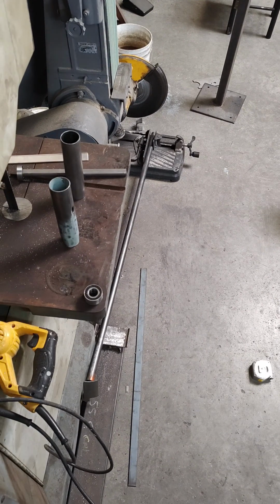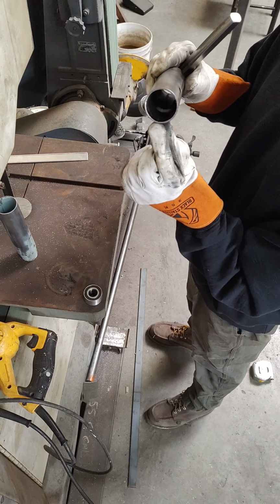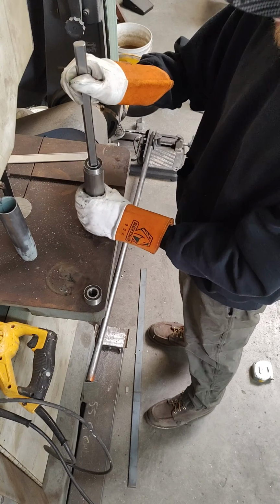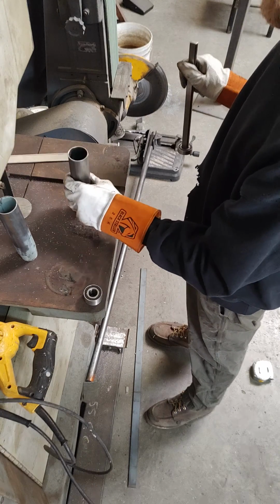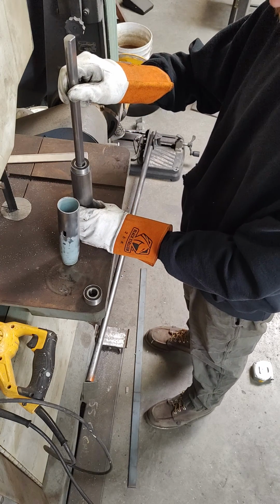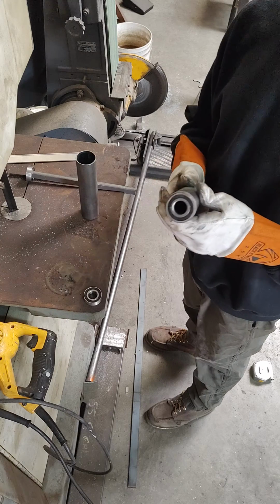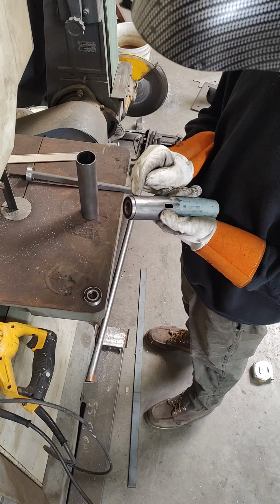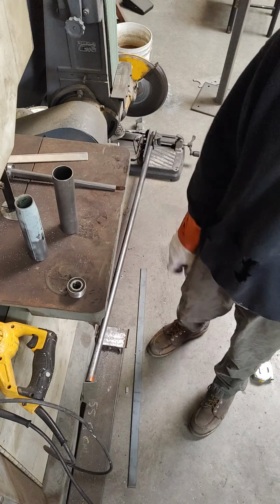1949-54 Chevy steering column bearings.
I prep these bearings on a belt sander to get them to fit the stock column tubes.  One tube is the cut off section un touched and bearing won't drop in.  the other one the bearing drops in because I removed the weld seam on the inside with a hand file.  Testing every bearing before shipping to make sure you don't have any issues getting them in.